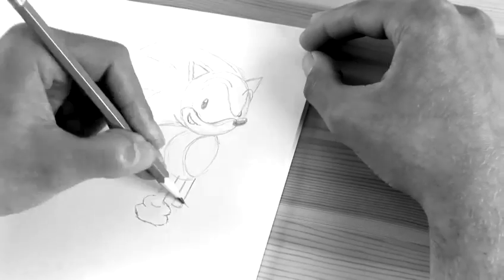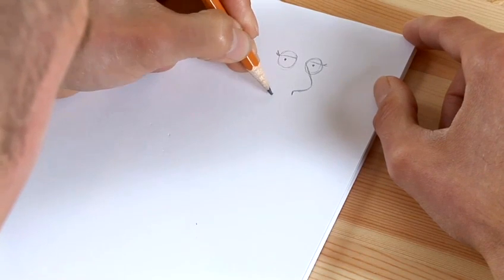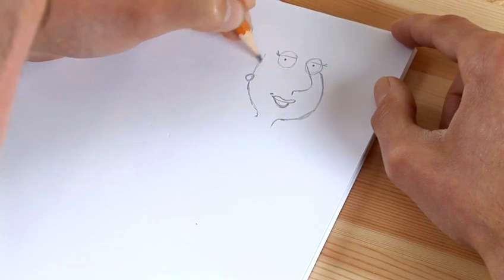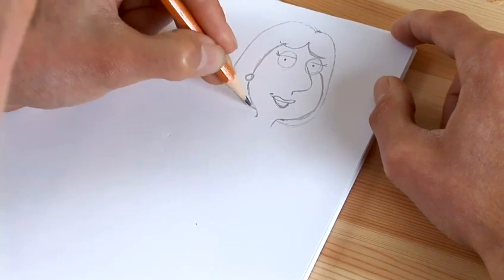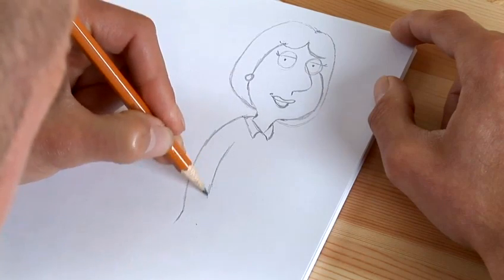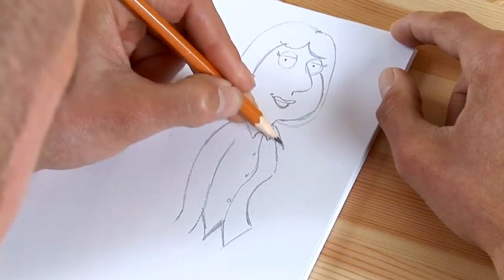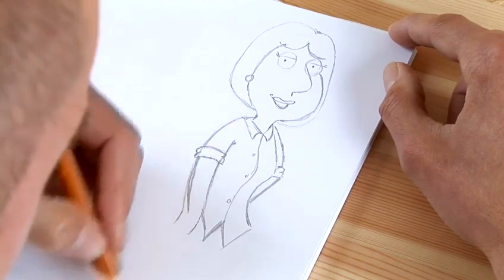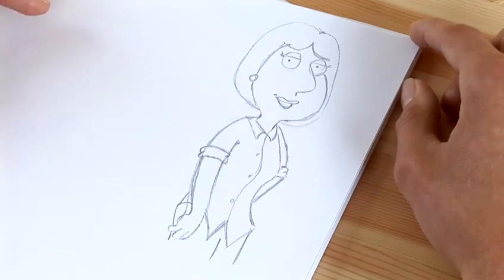How To Sketch Lois Griffin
This guide shows you How To Sketch Lois Griffin.